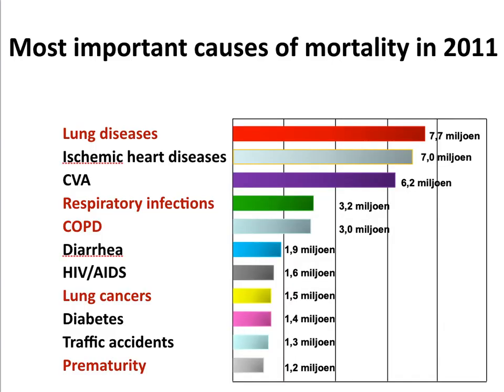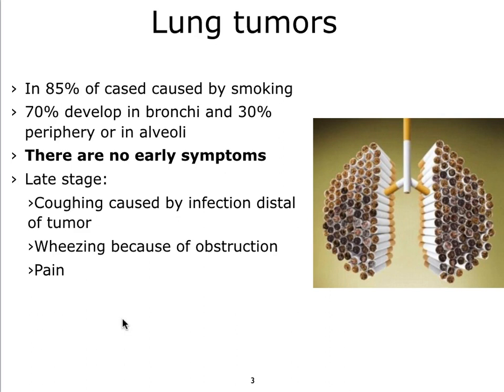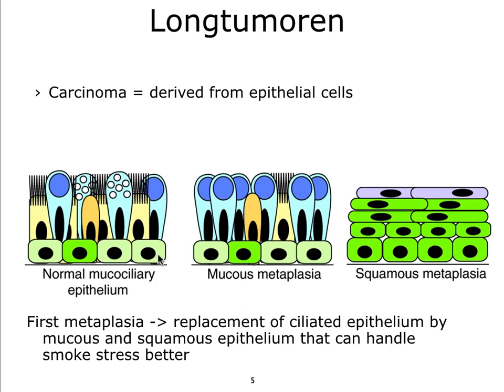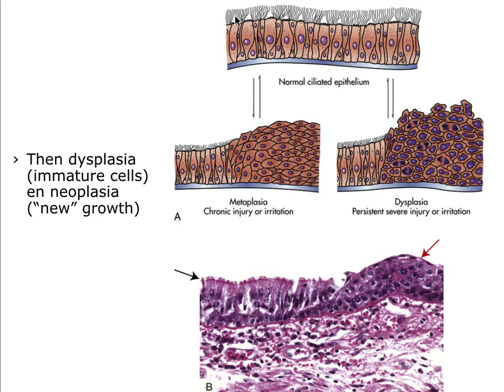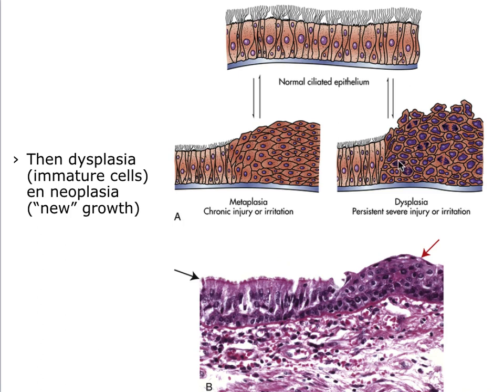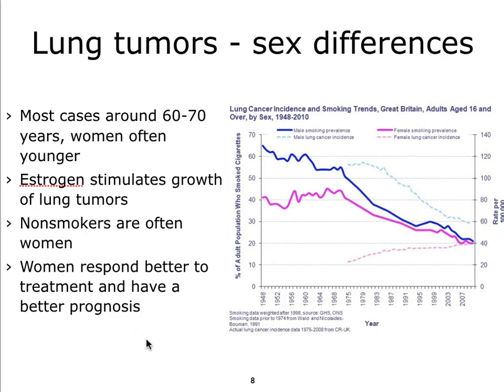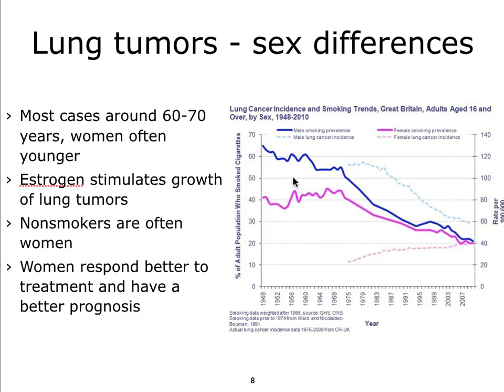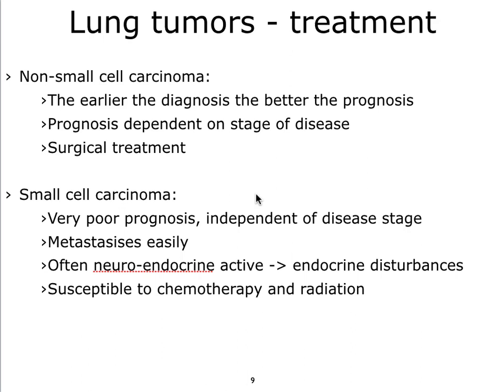4-9 Lung tumors - Pathology for first-year Pharmacy students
How do lung tumors develop